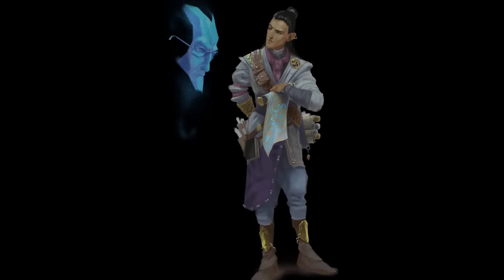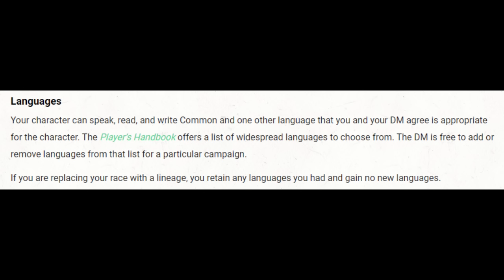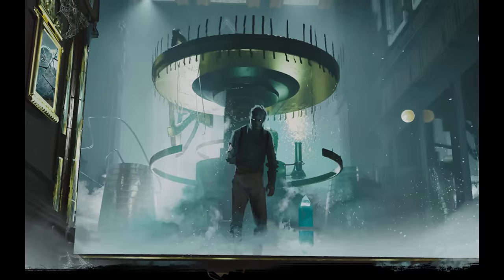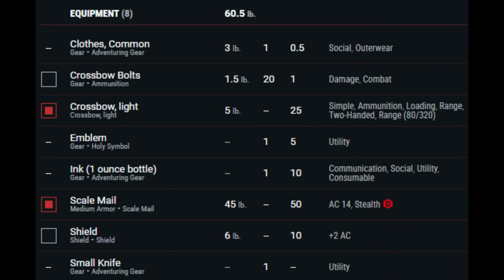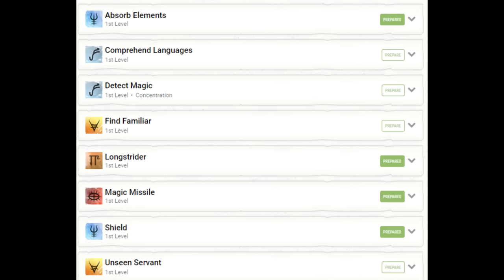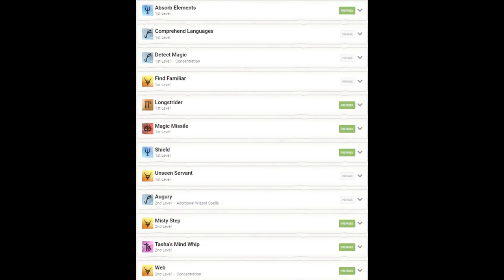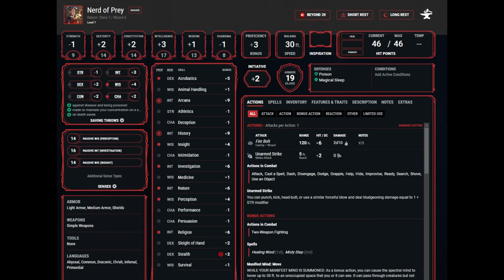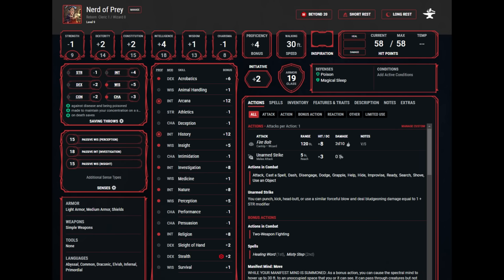Optimized Order of Scribes Wizard Build: The Nerd of Prey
3 Videos covering the Order of Scribes Subclass

Timestamps:
0:00 Intro
1:26 Level 1
19:08 Level 3
26:09 Level 5
32:40 Level 7
37:01 Level 9
42:40 Level 11
47:00 Level 13
49:32 Level 15+